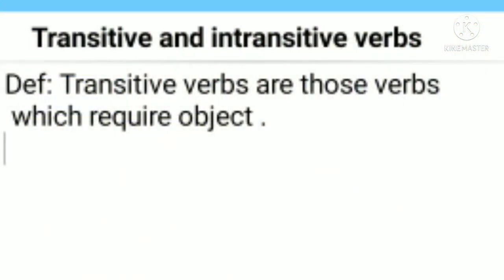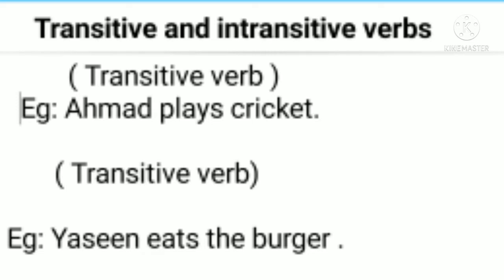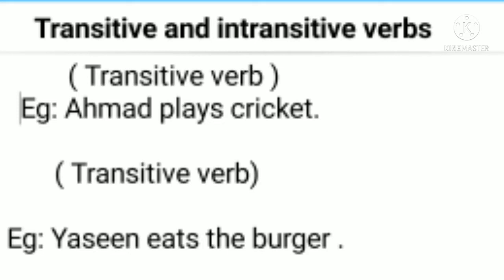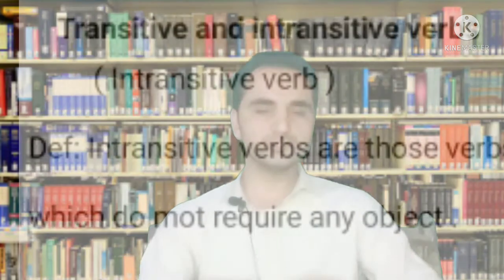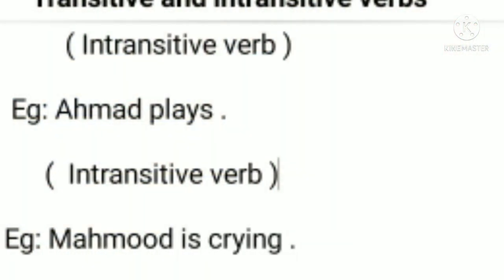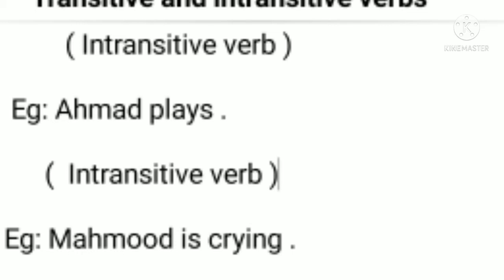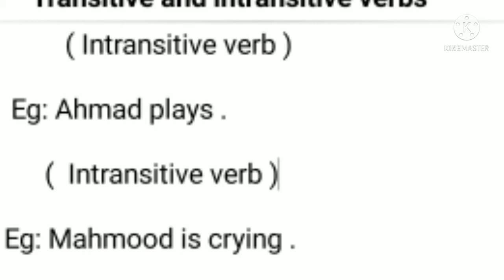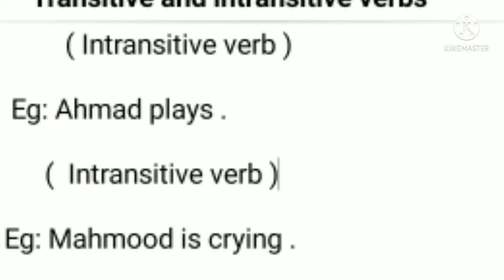Transitive and intransitive verbs